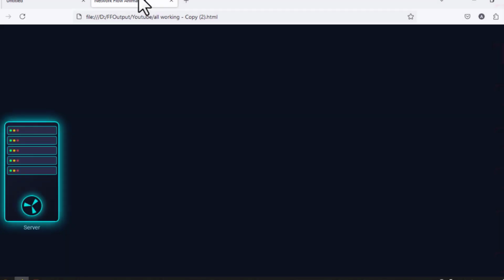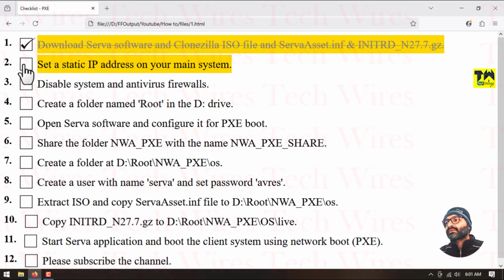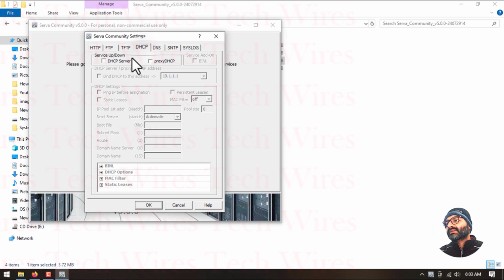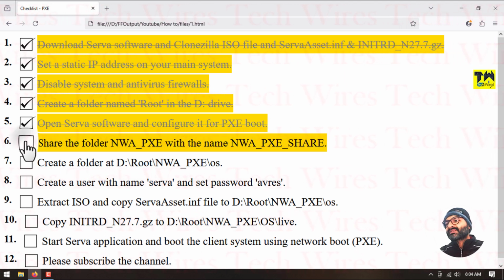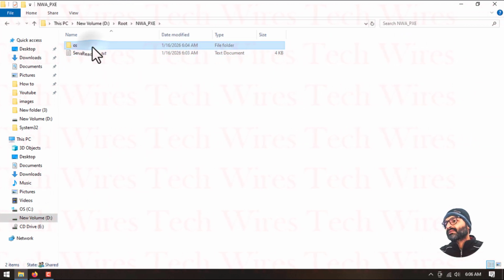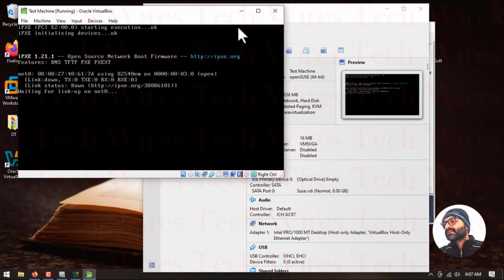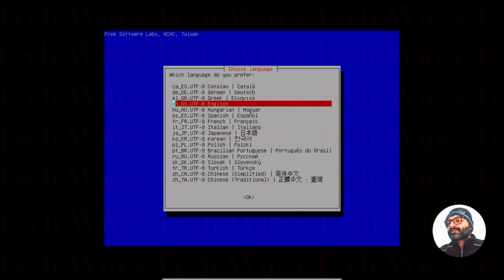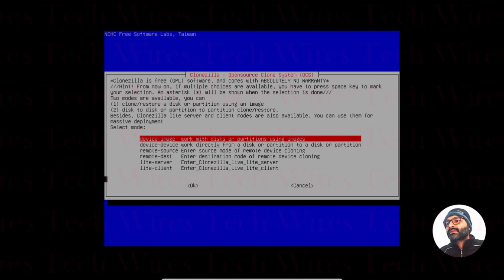Clonezilla Over PXE Network | Disk Cloning Without USB | Step-by-Step Tutorial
In this video, I will show you how to use Clonezilla over PXE network to clone disks without using USB or DVD.
This step-by-step tutorial explains how to set up a PXE server for Clonezilla, boot client machines over the network, and perform fast disk imaging and cloning.

Clonezilla PXE boot is extremely useful for:

System administrators

Lab & classroom PC setup

Mass deployment of operating systems

Network-based disk cloning

🔧 What you’ll learn in this video:

What is Clonezilla PXE boot

Clonezilla PXE server setup

Booting clients via PXE network

Disk cloning over LAN

Clone multiple computers at once

Common PXE boot issues & fixes

This tutorial works for Linux, Ubuntu, Debian, and mixed network environments.

📌 No USB required | 100% network based | Practical demo

clonezilla
clonezilla tutorial
clonezilla backup
clonezilla restore
clonezilla disk clone
clonezilla disk imaging
clonezilla how to use
clonezilla live
clonezilla server
clonezilla pxe
clonezilla network clone
clonezilla over lan
clonezilla multicast
clonezilla unicast
clonezilla windows backup
clonezilla linux backup
clonezilla ubuntu
clonezilla debian
clonezilla imaging
clonezilla disk backup
clonezilla system image
clonezilla bare metal restore
clonezilla enterprise
clonezilla classroom
clonezilla lab
clonezilla mass deployment
clonezilla multiple pcs
clonezilla multiple computers
clonezilla clone disk
clonezilla clone ssd
clonezilla clone hdd
clonezilla clone nvme
clonezilla gpt
clonezilla mbr
clonezilla uefi
clonezilla bios
clonezilla secure boot
clonezilla usb boot
clonezilla iso
clonezilla bootable usb
clonezilla bootable iso
clonezilla backup restore
clonezilla restore disk
clonezilla restore image
clonezilla image server
clonezilla pxe server
clonezilla drbl
drbl clonezilla
clonezilla drbl server
clonezilla network boot
clonezilla pxe boot
clonezilla boot over network
clonezilla lan backup
clonezilla lan restore
clonezilla ethernet backup
clonezilla gigabit lan
clonezilla multicast deployment
clonezilla multicast restore
clonezilla multicast clone
clonezilla mass clone
clonezilla bulk clone
clonezilla bulk deployment
clonezilla automation
clonezilla unattended
clonezilla silent install
clonezilla scripting
clonezilla command line
clonezilla advanced
clonezilla expert mode
clonezilla beginner tutorial
clonezilla step by step
clonezilla full guide
clonezilla complete tutorial
clonezilla backup strategy
clonezilla recovery
clonezilla disaster recovery
clonezilla dr solution
clonezilla offline backup
clonezilla no internet
clonezilla air gapped
clonezilla secure backup
clonezilla secure clone
clonezilla encryption
clonezilla encrypted image
clonezilla lvm
clonezilla raid
clonezilla software raid
clonezilla hardware raid
clonezilla ntfs
clonezilla fat32
clonezilla exfat
clonezilla ext4
clonezilla xfs
clonezilla btrfs
clonezilla zfs
clonezilla windows 10
clonezilla windows 11
clonezilla windows 7
clonezilla linux mint
clonezilla centos
clonezilla rocky linux
clonezilla almalinux
clonezilla fedora
clonezilla arch linux
clonezilla kali linux
clonezilla dual boot
clonezilla multiboot
clonezilla backup dual boot
clonezilla restore dual boot
clonezilla os migration
clonezilla system migration
clonezilla pc migration
clonezilla hardware upgrade
clonezilla ssd upgrade
clonezilla hdd to ssd